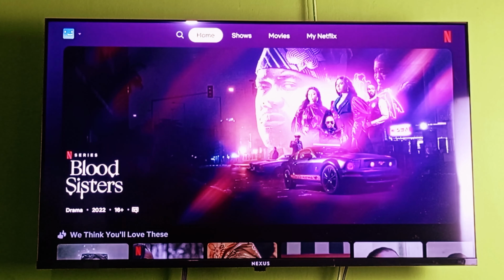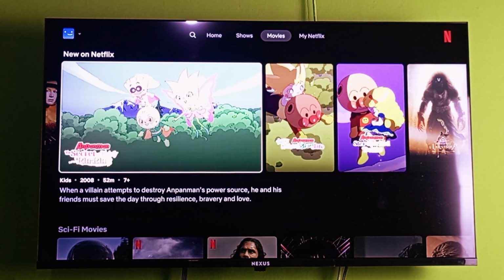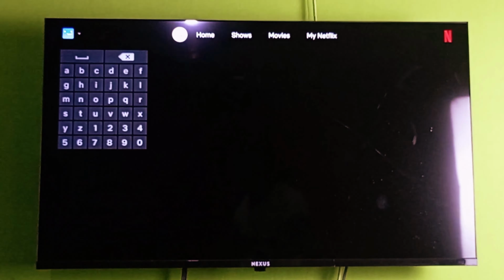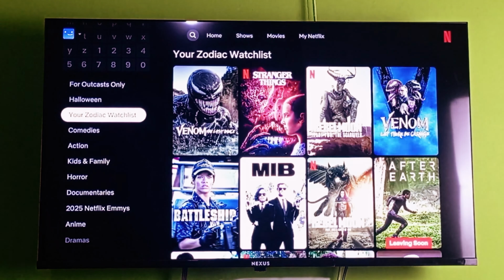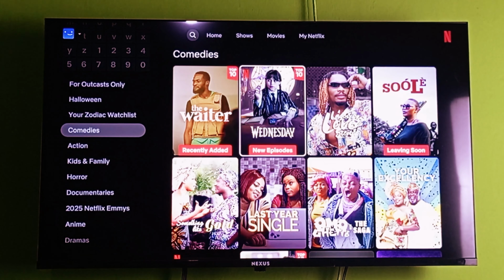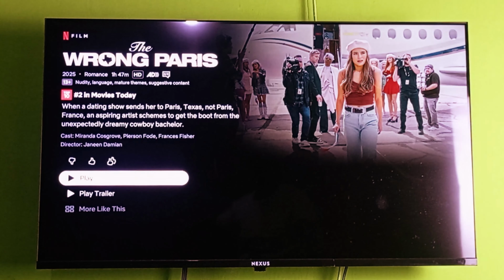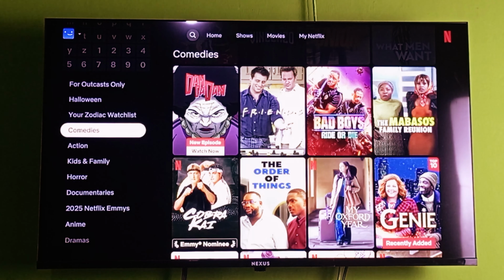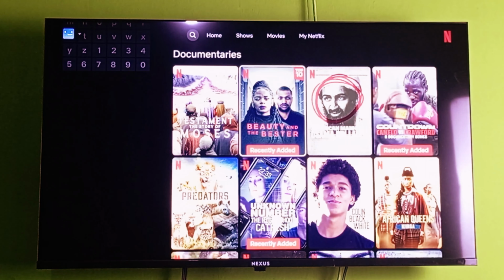How to Watch Recent Netflix Movies on Your Smart TV!